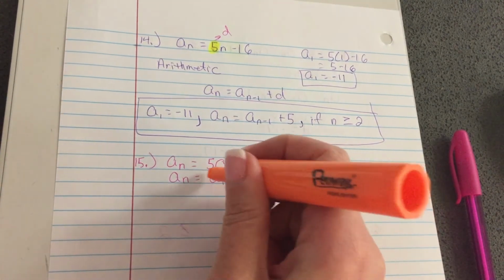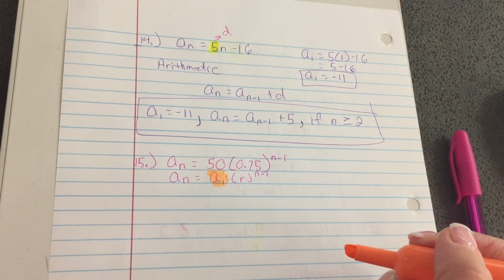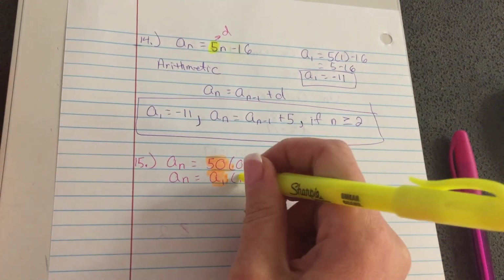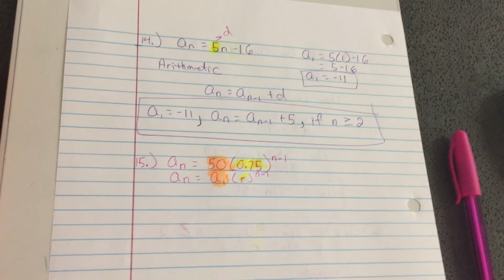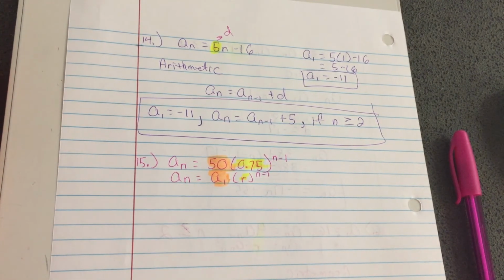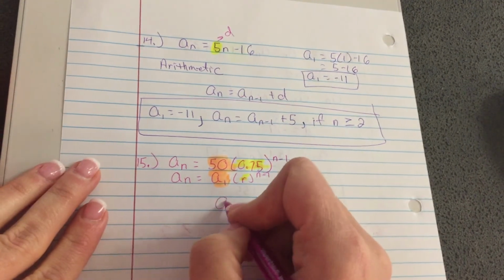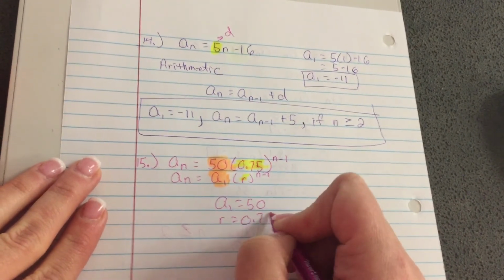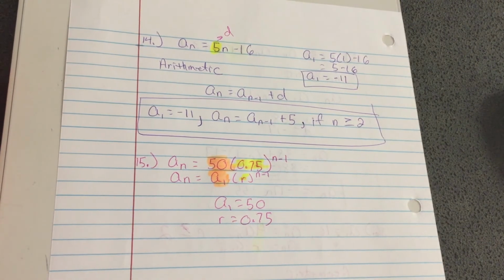Homework Recursive Formulas (7-8) #13-16